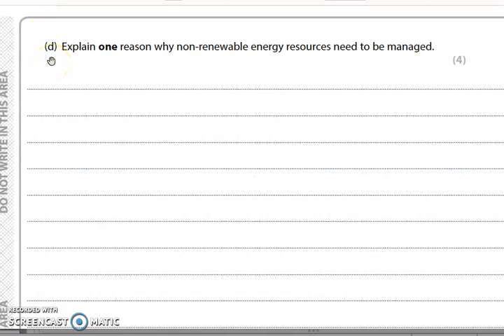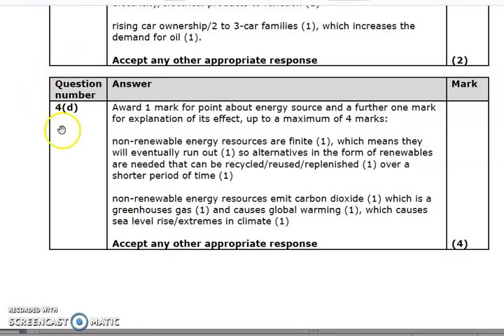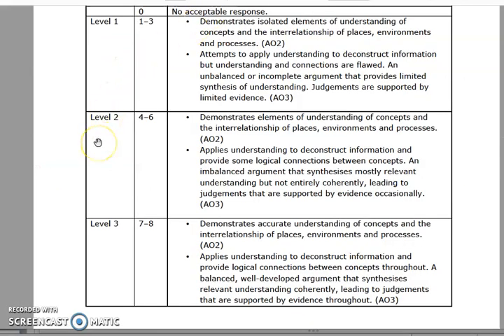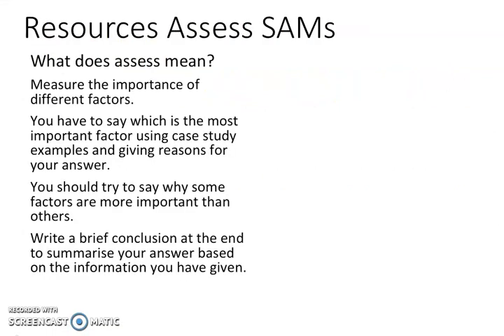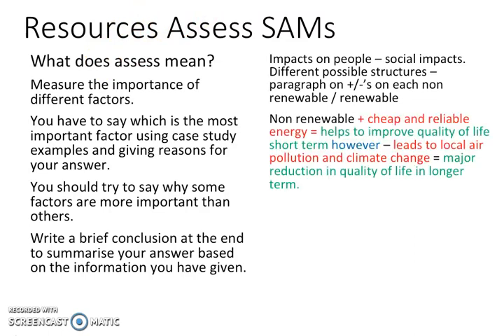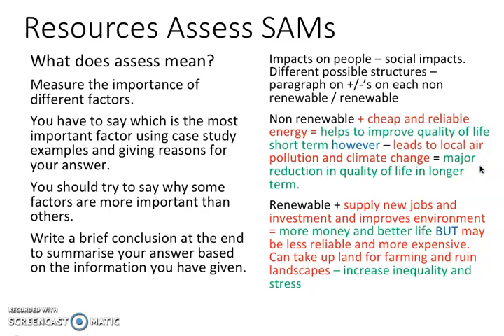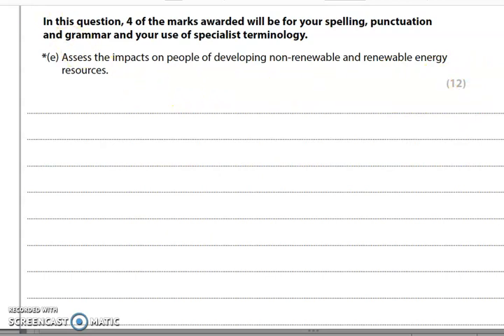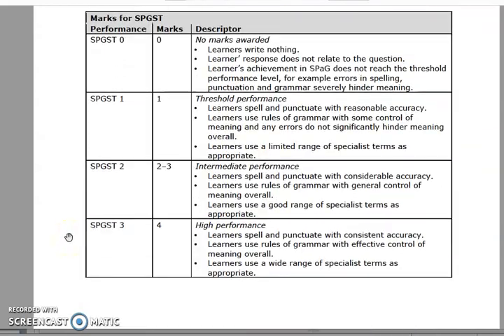Edexcel GCSE Geography Resources WTM pt 2